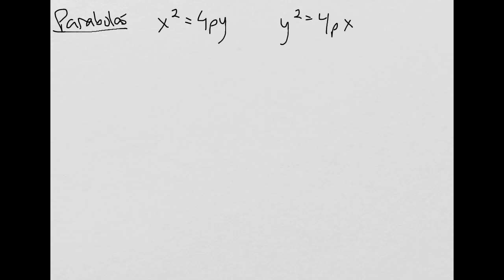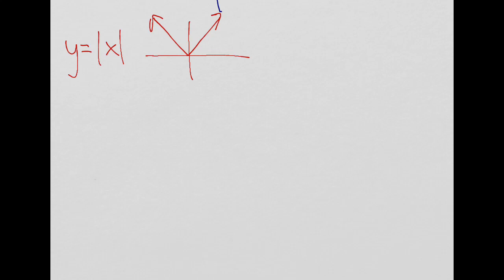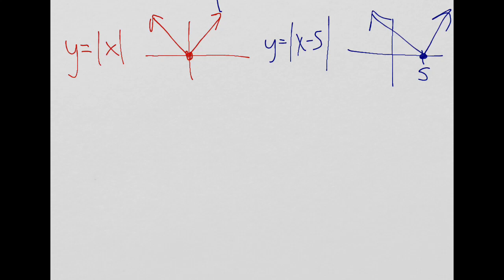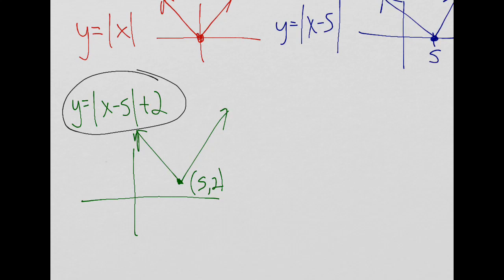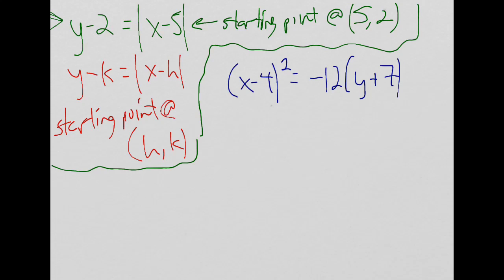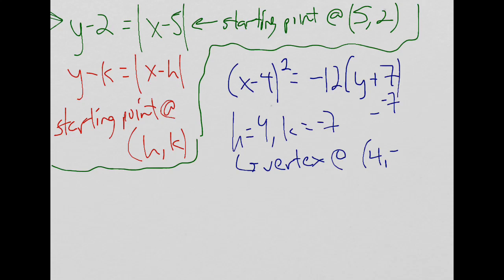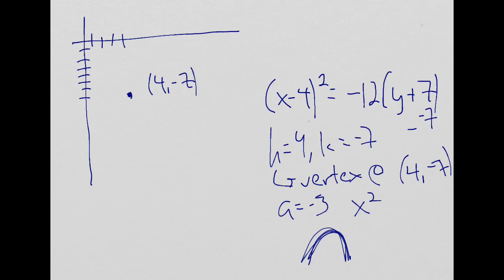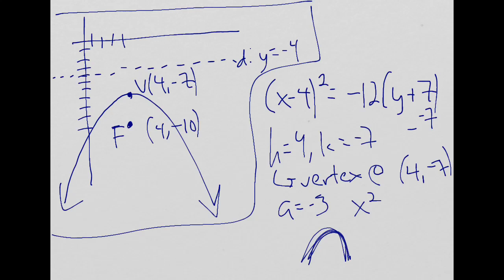Parabolas Video 2